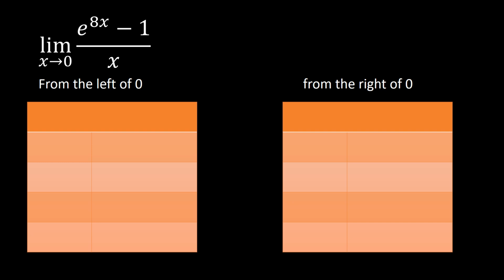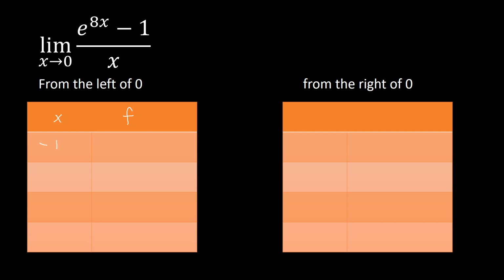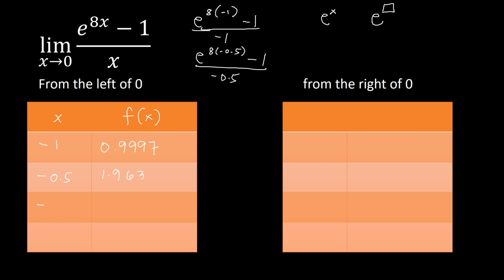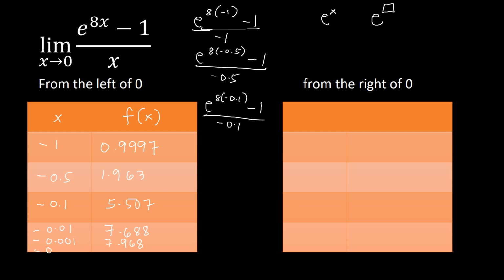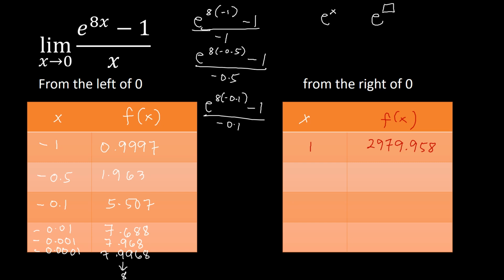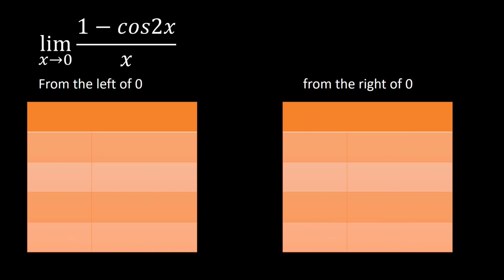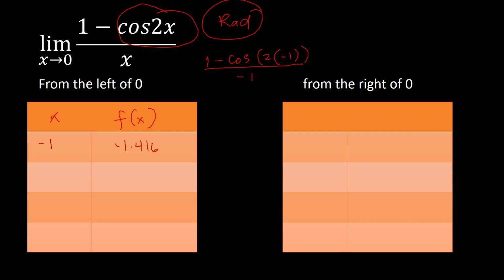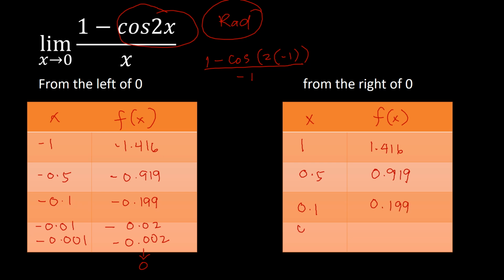Conquering Transcendental Limits Part 5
Welcome! If you're looking to solidify your understanding of limits with transcendental functions, you're in the right place. We'll cover everything from basic concepts to advanced problem-solving strategies, ensuring you grasp the nuances of these important mathematical tools.